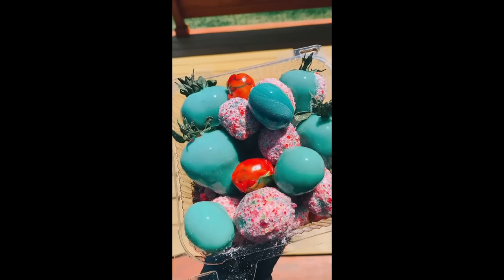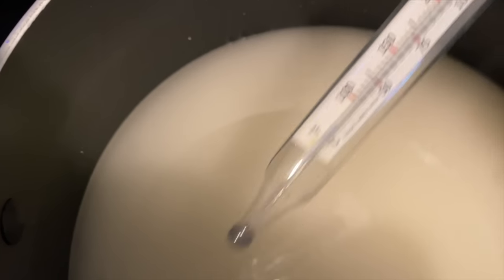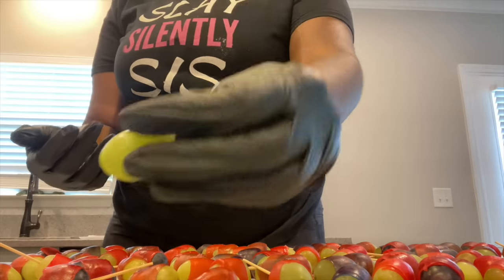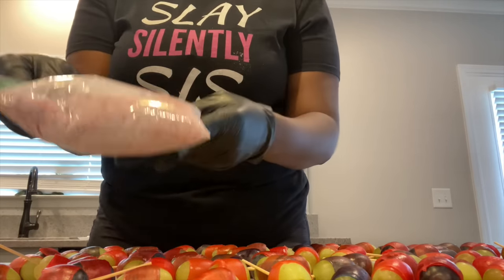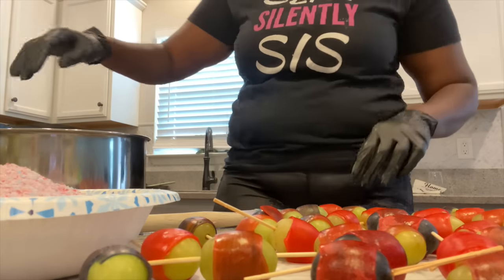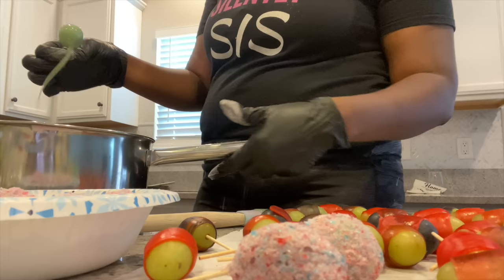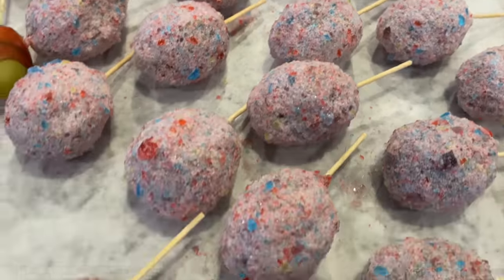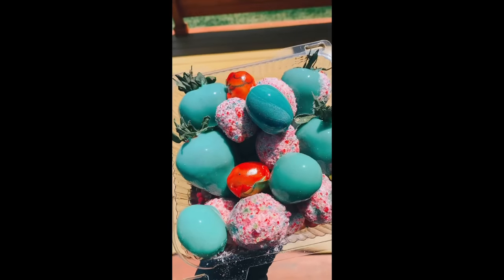THE BEST CANDY GRAPES RECIPE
Candy themometer

Flavoring oil